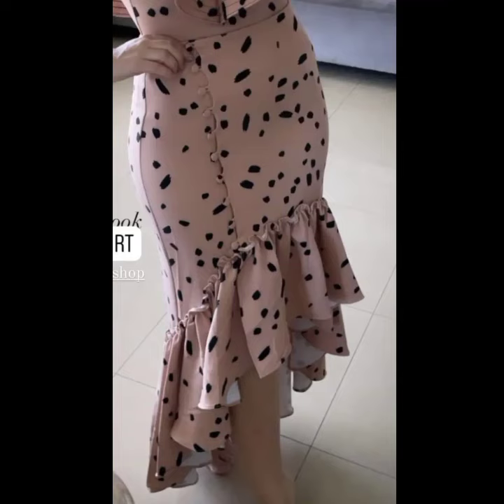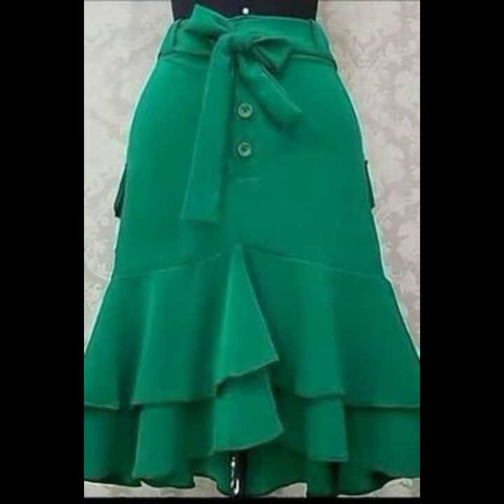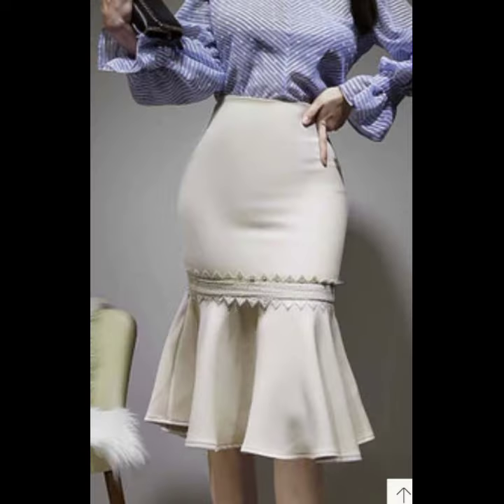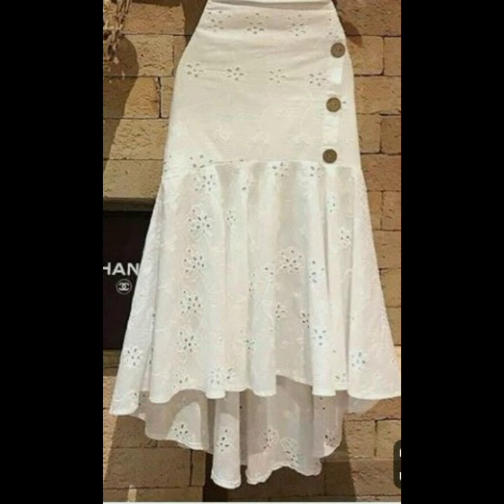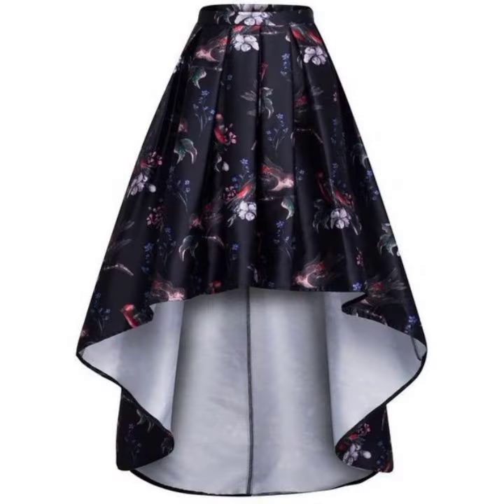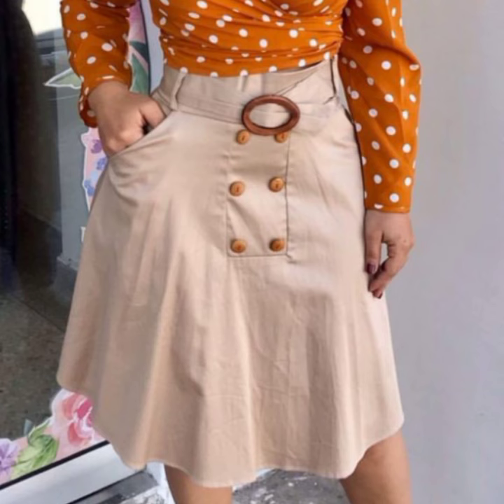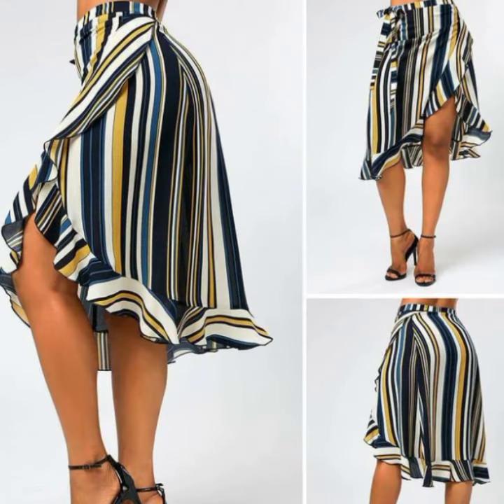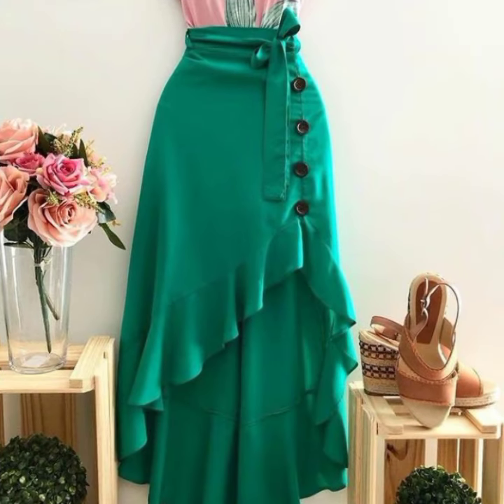TOP TRENDY 37 REGULAR WEAR OFFICE WEAR WOMAN SKIRTS DESIGN